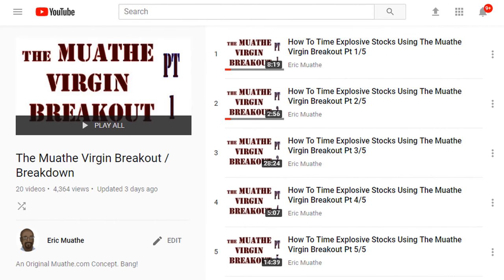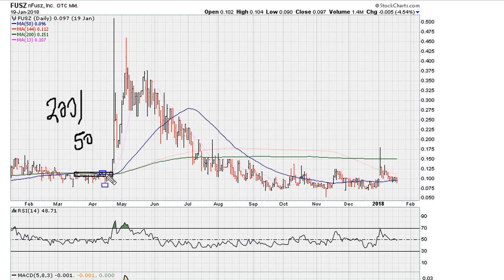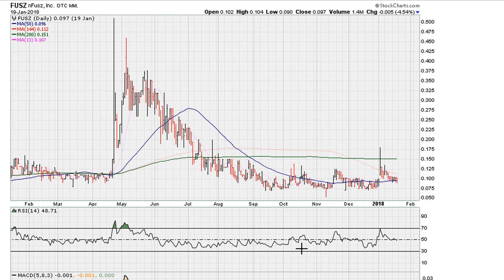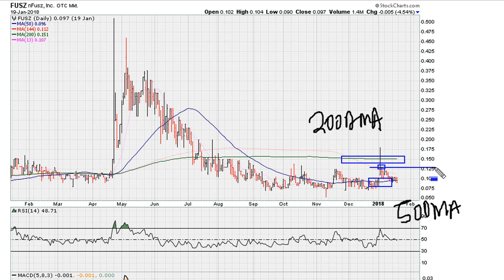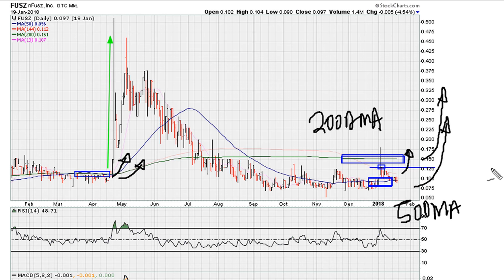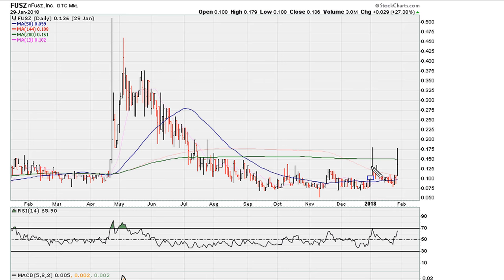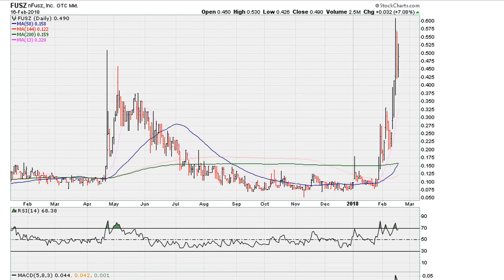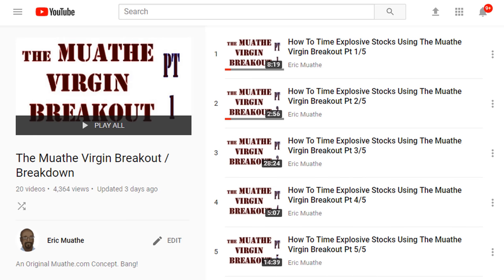How To Swing Trade Using Flat MA's - #675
Based on an original swing trade concept that takes advantage of flat moving averages. Very Powerful! Enjoy!!

In this video we use the 200 and 50 day Simple Moving Averages to find set ups that indicate good chances of an out of favor stock staging a dramatic rally.

Nfusz Inc
OTCMKTS: FUSZ
$FUSZ

Investing - How to Swing Trade Stocks for Profit!
How To Swing Trade Stocks | Robinhood Investing Group Chat
How to SWING TRADE using price action ( simple swing trading techniques )
How To Swing Trade Stocks for Big Profits
Swing Trading The Best Way To Trade The Markets - Class 1
Introduction To Swing Trading for Beginners
The 4 Top Stock Patterns To Know Before Trading | Swing Trading
Swing Trading Strategy Guide